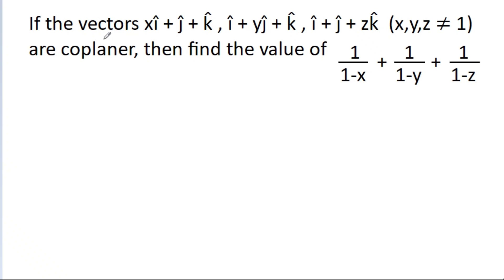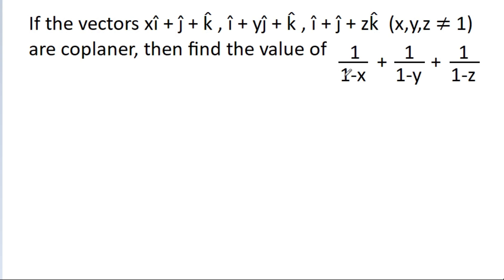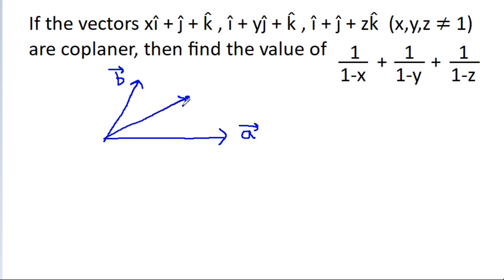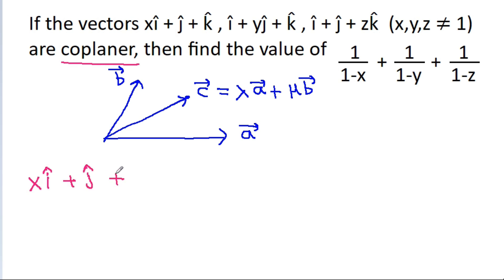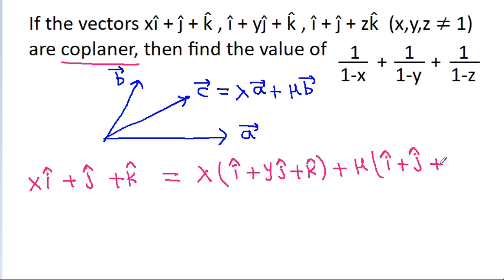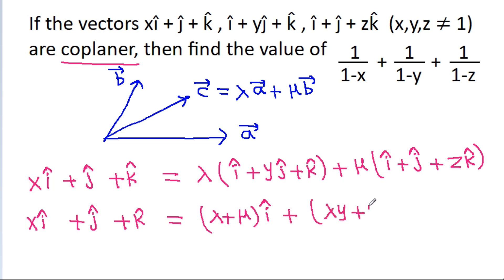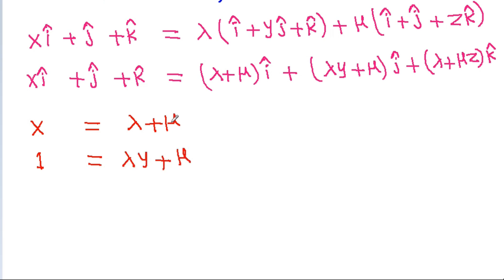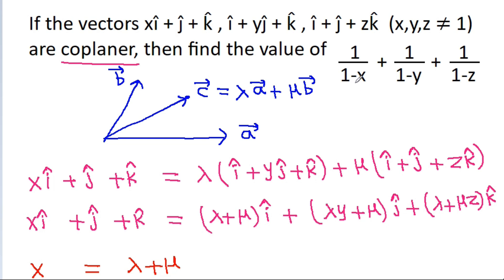Vector Algebra Problem - Coplanar Vectors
vector algebra
vector algebra class 12
linear algebra
vectors
vector algebra jee
vector algebra class 12 jee
vector algebra jee mains questions
vector algebra term 2
coplanar vectors
calculus and vectors
coplanar vector
collinear vectors
how to find out if 3 vectors are coplanar